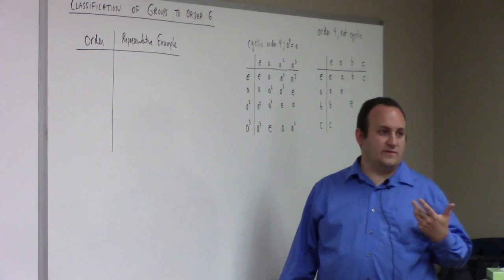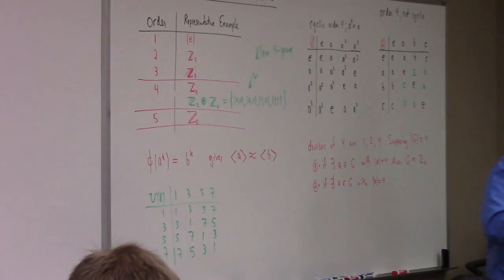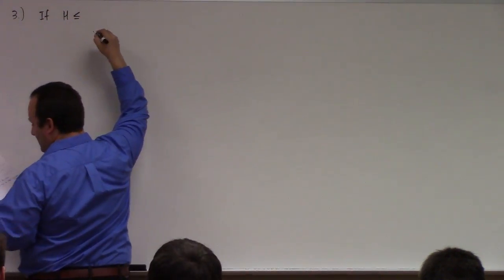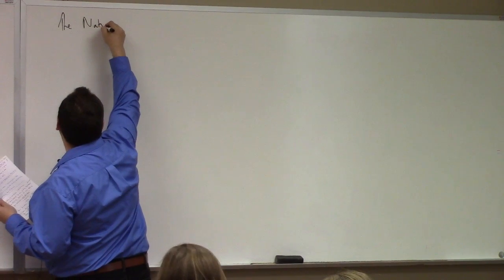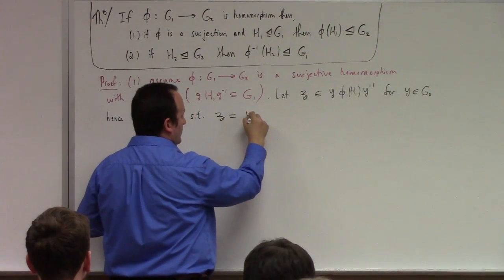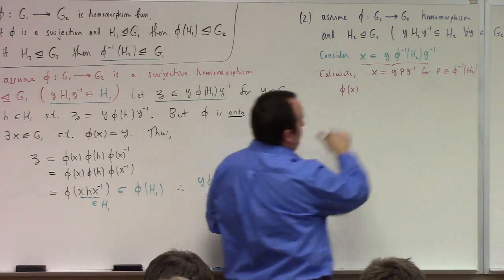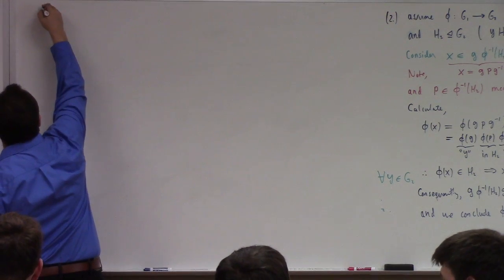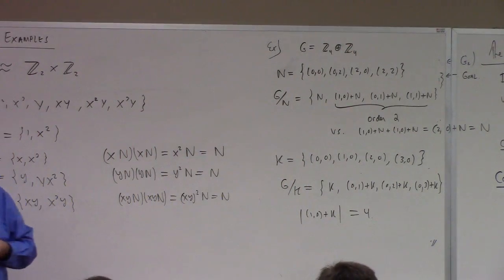Abstract Algebra: L14, towards first isomorphism theorem, 10-3-16